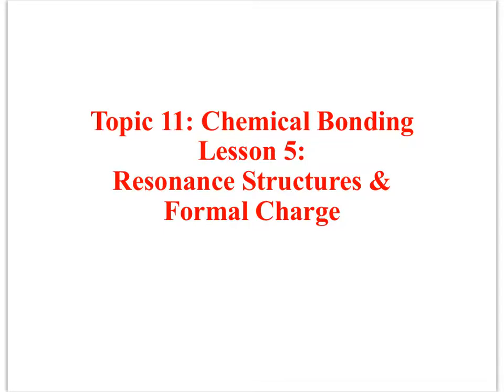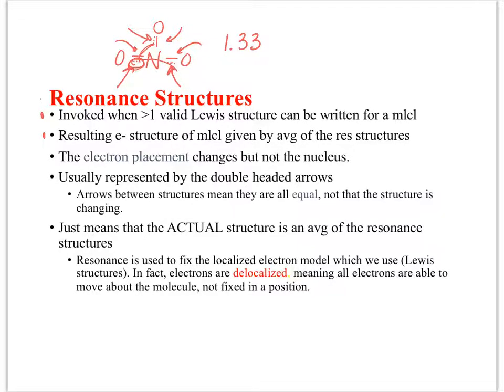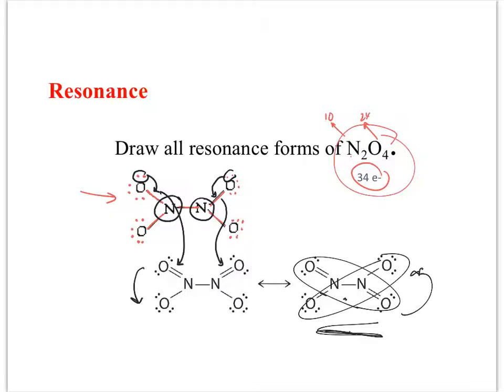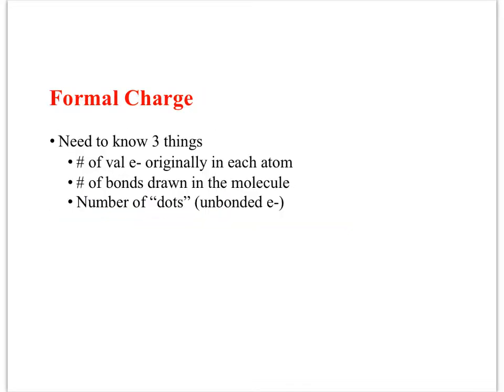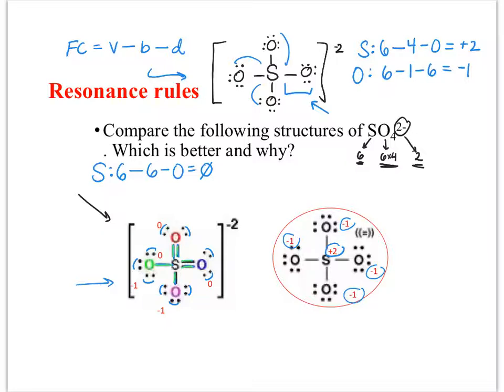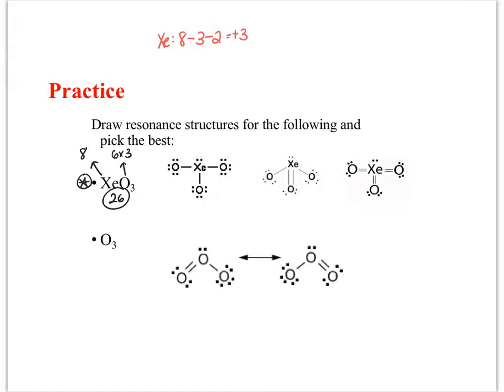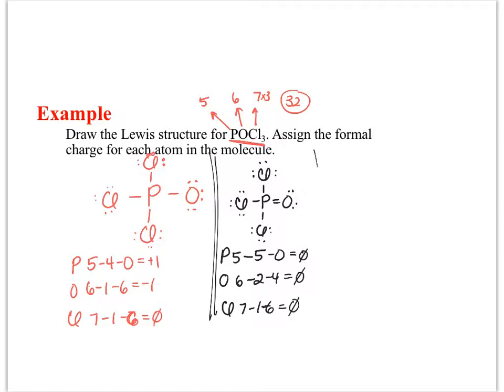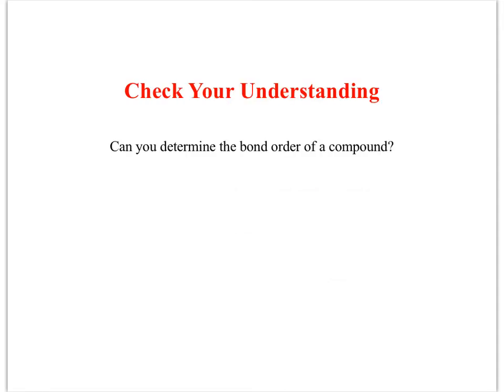Bonding 5 Resonance, Formal charge, Bond order